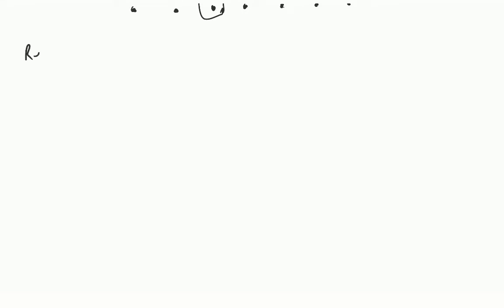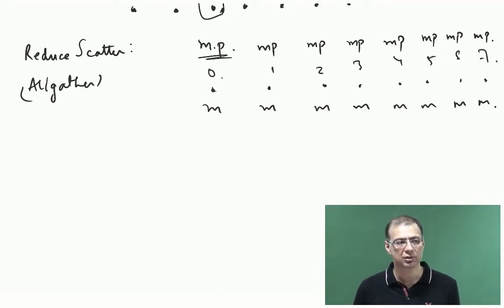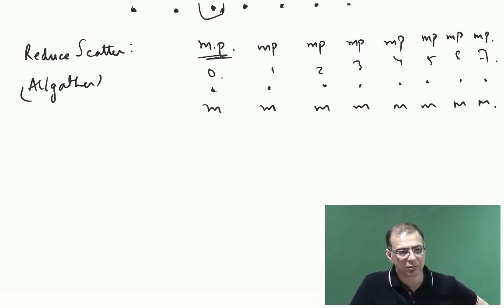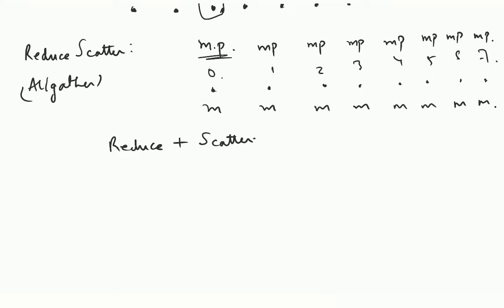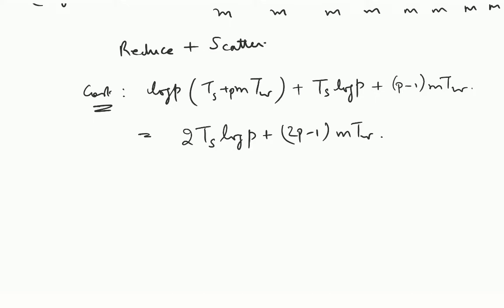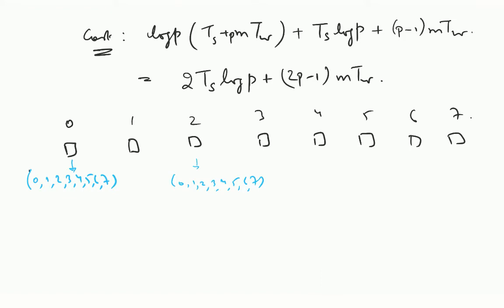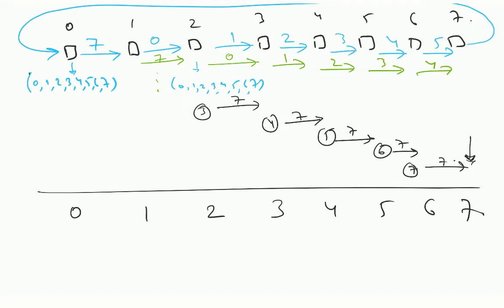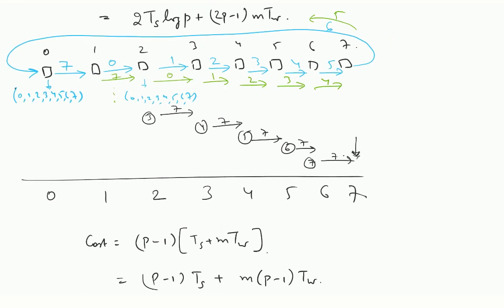Reduce scatter and All gather with recursive doubling